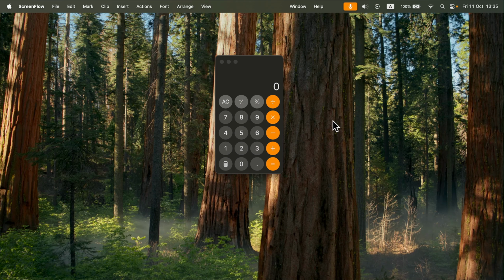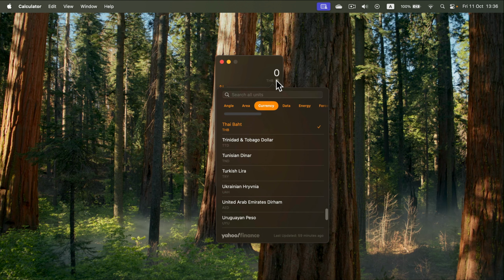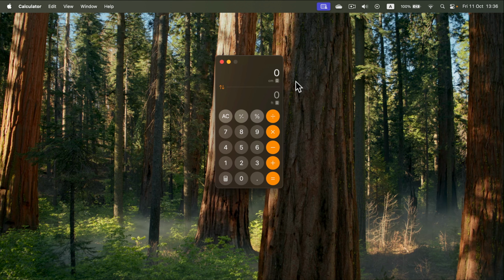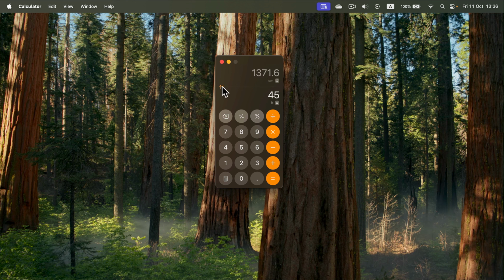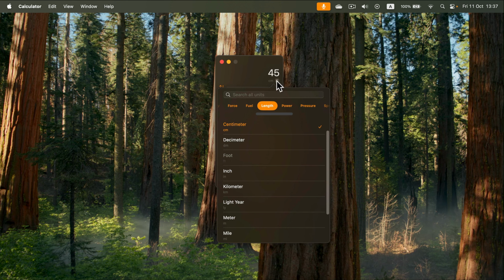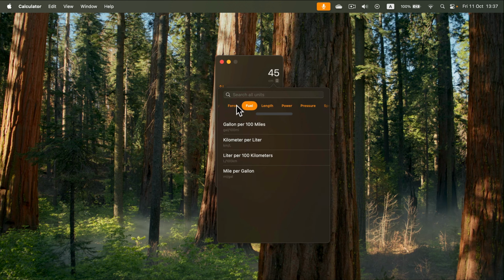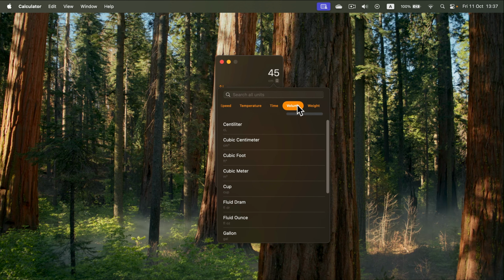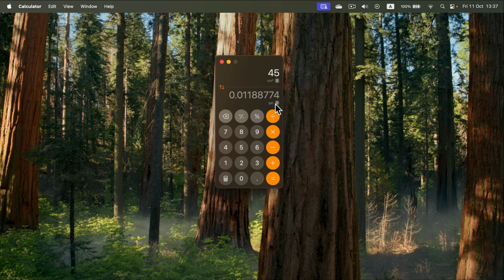macOS 15 Sequoia Calculator Unit Conversion Tutorial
Discover how to use the built-in Calculator app in macOS 15 Sequoia for quick and easy unit conversions. This tutorial walks you through converting between units of measurement such as length, weight, temperature, and more. Perfect for anyone needing fast calculations while working on their Mac!